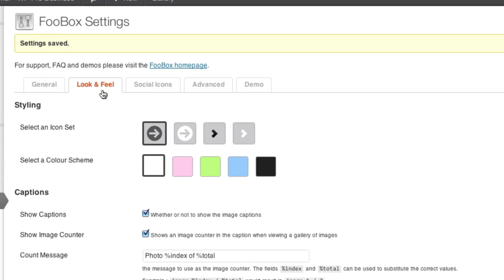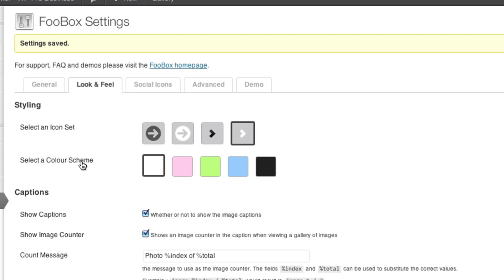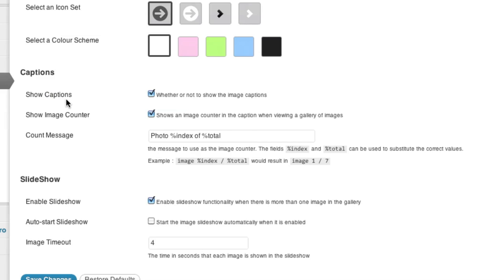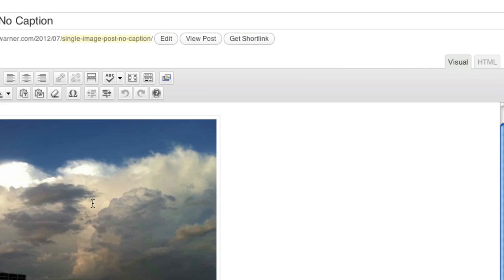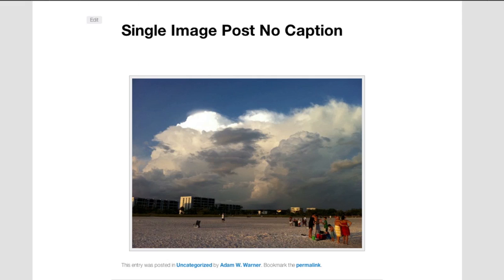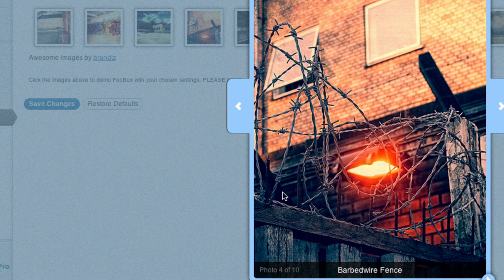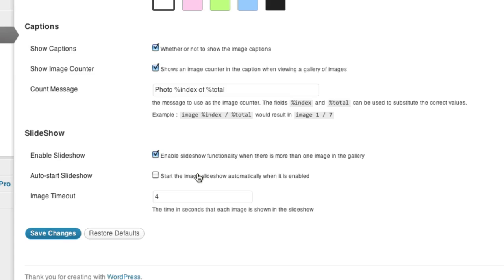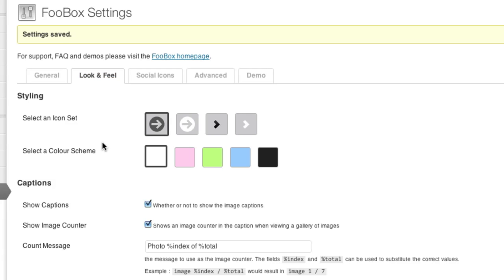FooBox WordPress Plugin Tutorial - Look and Feel Settings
FooBox Creates Mobile Responsive Lightbox Images with Built-In Social Sharing Options

Responsive Image Resizing

FooBox adds beautiful and responsive image Lightbox capability to your WordPress-powered website. It allows all (or select) images on your site to respond to your visitor's behavior and environment based on screen size, platform and orientation.

Images automatically resize correctly on all mobile devices including smartphones, tablets, and traditional desktop monitors allowing your users to easily navigate through your images.

Responsive Social Sharing Built-in

FooBox adds convenient social sharing icons to your images allowing them to be easily shared by your users across the social network landscape. These social icons are also responsive and resize accordingly to different device screen sizes and orientations. It's a proven fact that the social sharing of images increases not only your user engagement, but also the traffic to your site as images are viewed by the followers of those who have shared your image.

With the popularity of sites like Pinterest and the Facebook acquisition of the Instagram image sharing behemoth, having responsive social sharing capability inside your images is something you need in your image marketing arsenal.